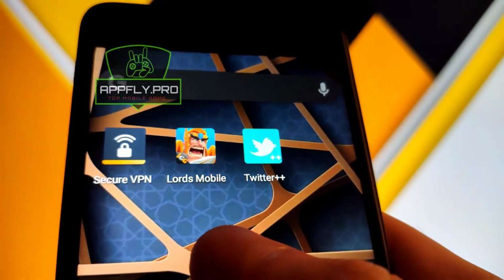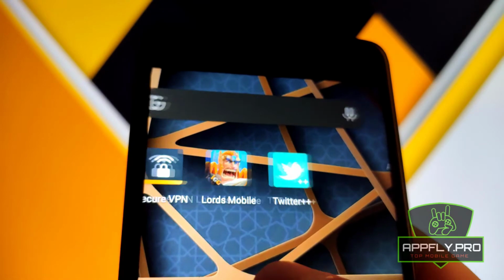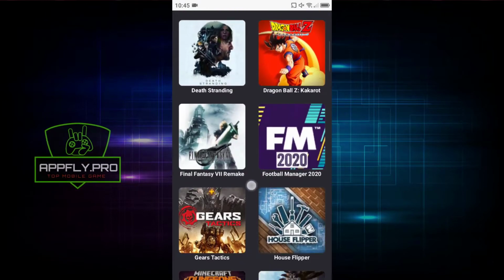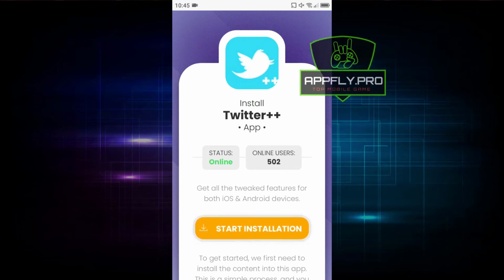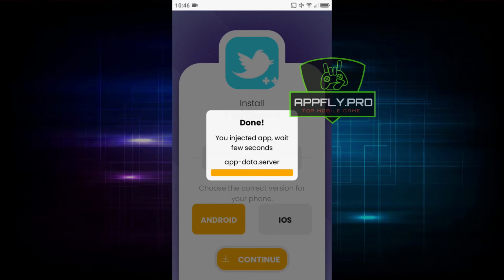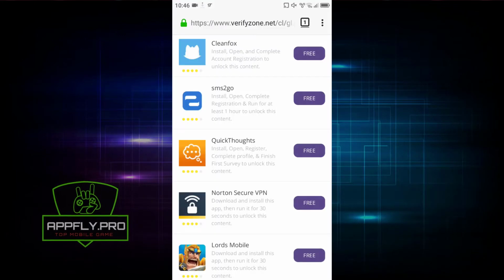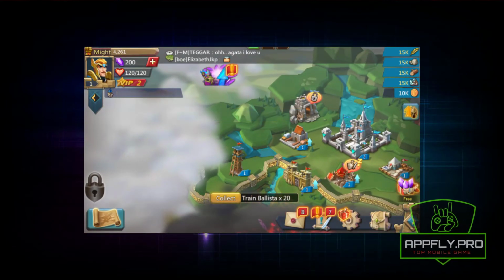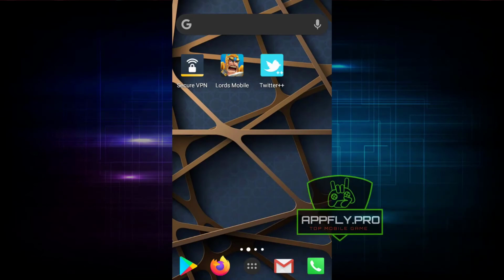😍 Twitter++ Download 📱 How To Unlock Secret Features (Long Tweets, View Block Profile & Much More) 😍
😍 Twitter++ Download 📱 How To Unlock Secret Features (Long Tweets, View Block Profile & Much More) on iOS and Android 😍

Hey Mobile fans! Today in this short tutorial I will show you how to download Twitter++ to you mobile devices with the Adroid and IOS system! All you need to do is follow our video guide. Enjoy!

Our Twitter++ on iOS and Android APK is totally free to use.

Twitter++ app is developed by the great mobile game coder, we guarantee that everything works as what you watch on the video. This Twitter++ Mobile app has been test by hundreds of beta tester now and we received great reviews froom them.

Our Twitter++ mobile app currently works with all phones with Android and IOS system.